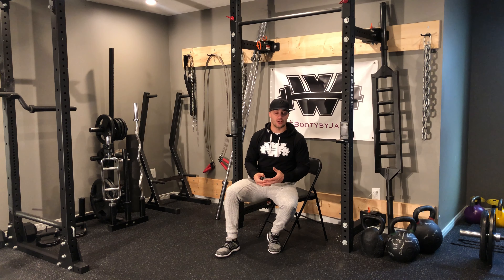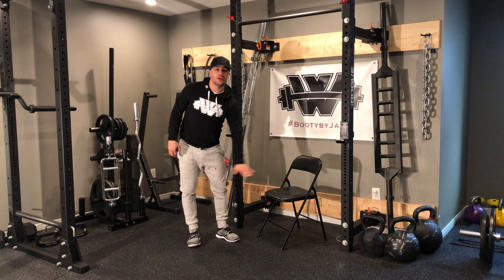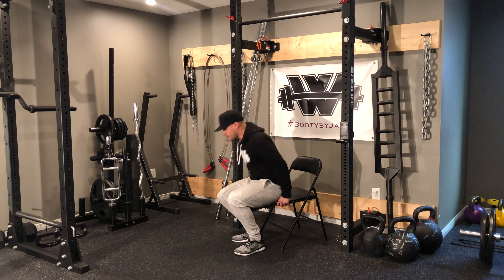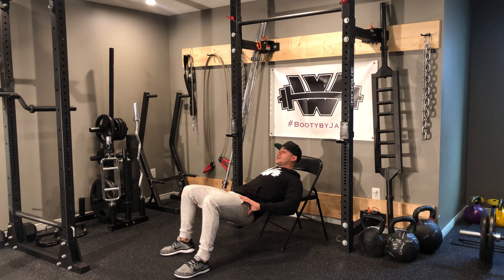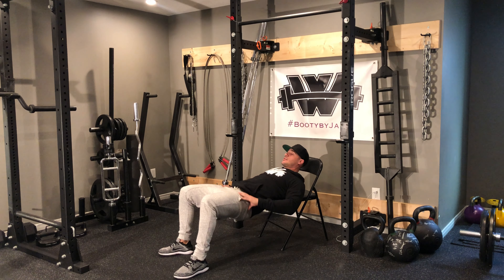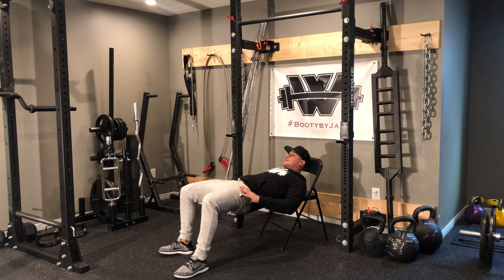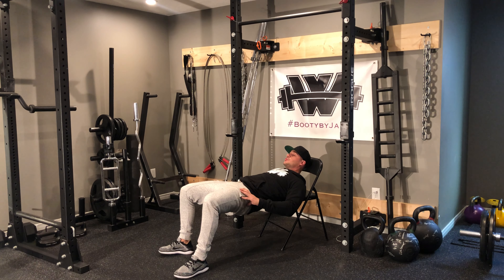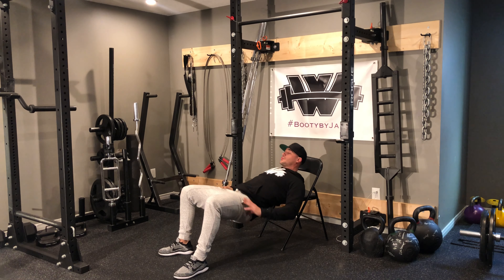Hip Thrust from couch:chair